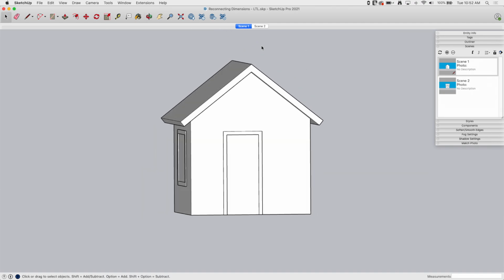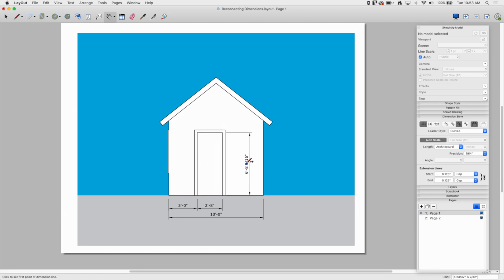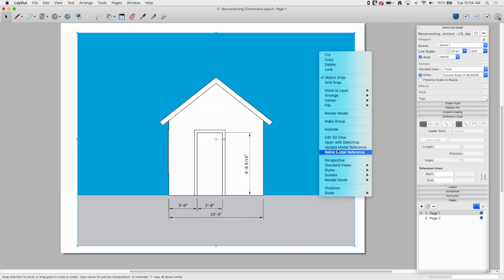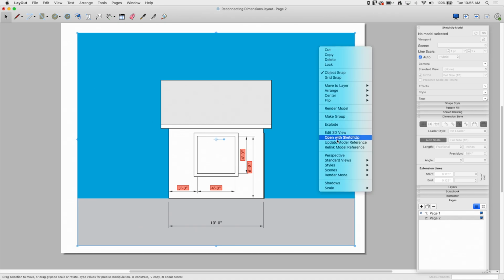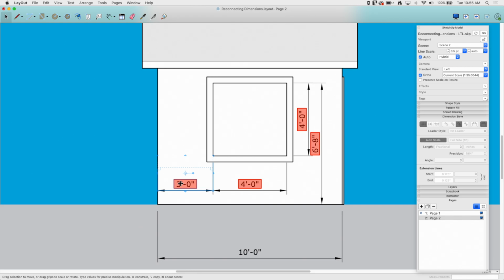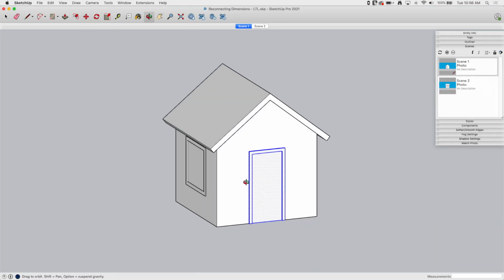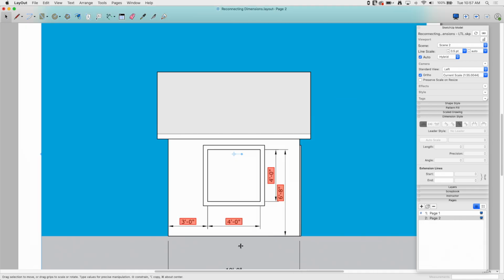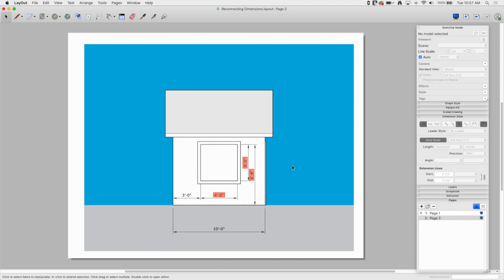Reconnecting Dimensions - Let's Talk LayOut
In this video, we'll be showing you how to reconnect dimensions to models in LayOut.